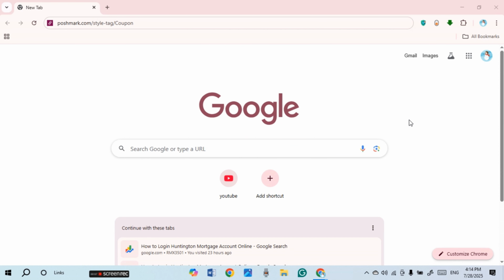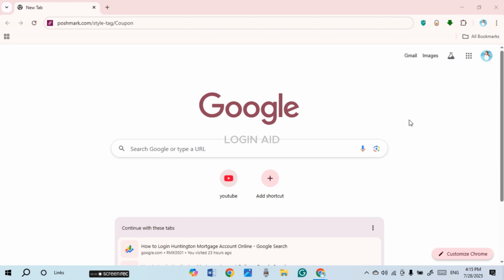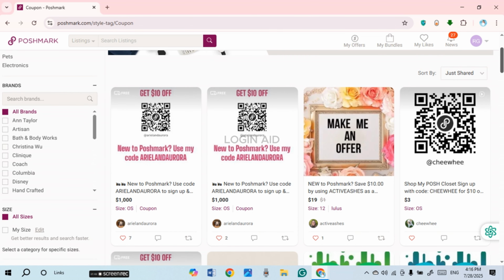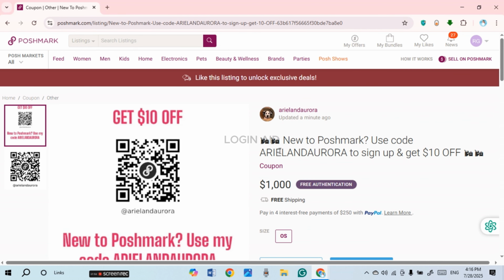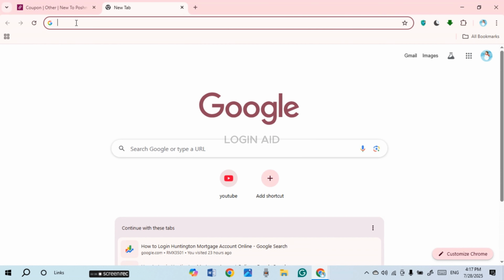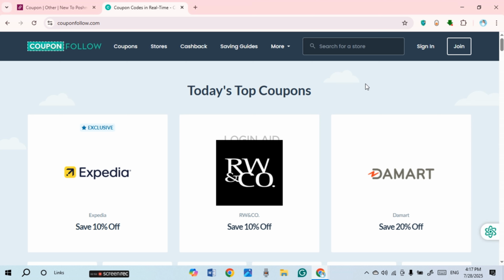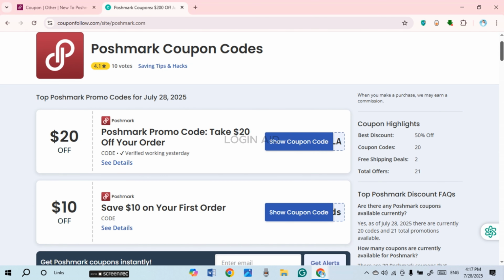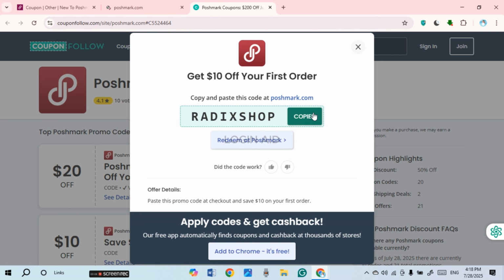How To Find Poshmark Coupon Code | Get Poshmark Promo Codes 2025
This step by step tutorial shows you exactly how to find valid coupon codes that you can use at checkout. You’ll learn tips like checking Poshmark’s official promotions page, browsing seller discounted bundles for auto applied deals, and watching for special events like seller parties or seasonal promos.